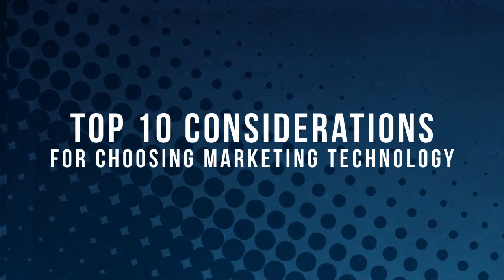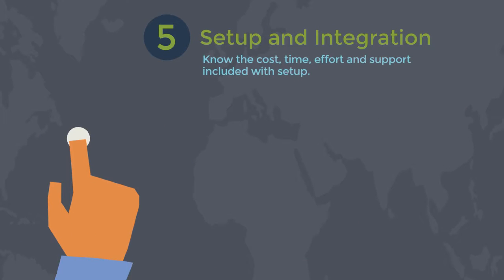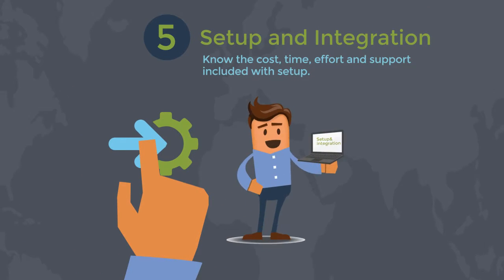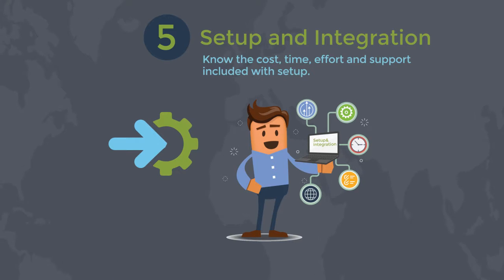Top 10 considerations for choosing marketing technology - Setup and integration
One of the most critical items that is often overlooked is the initial investment for onboarding. Read the fine print carefully. There are many tools that require significant time and/or cost at set-up. Reviewing these details manages your expectations about the process, and helps you avoid choosing a tool that requires more technical expertise than you have on your team. If you know you need a simple tool, or one that requires little effort to set-up, make sure to take this into consideration. The right tool will be one that strikes a balance between setup costs and time, price, features and service.